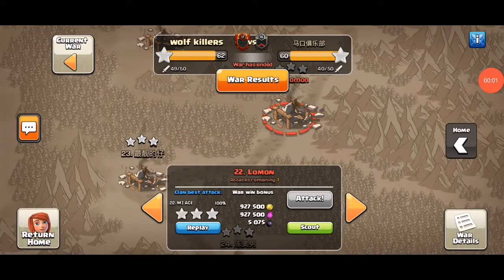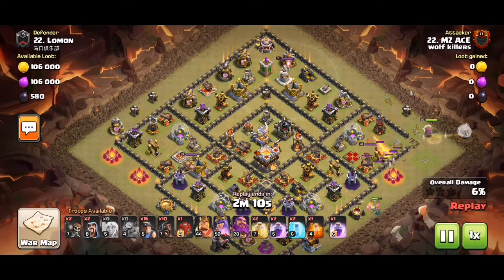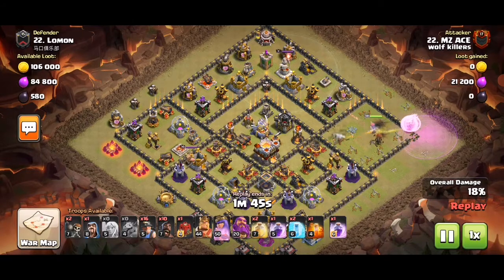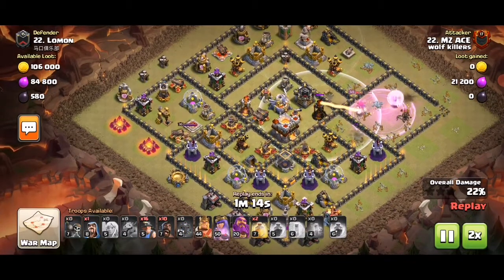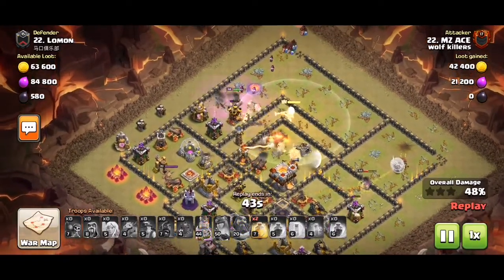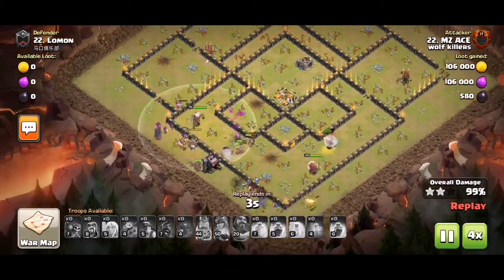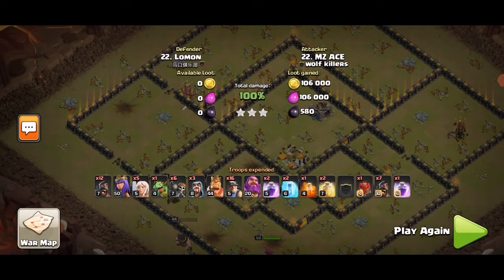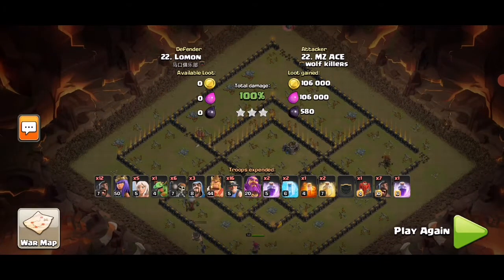Horse's mouth club (Chinese Clan) #22 Th11 3star, hybrid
Queen walk hybrid with siege barracks